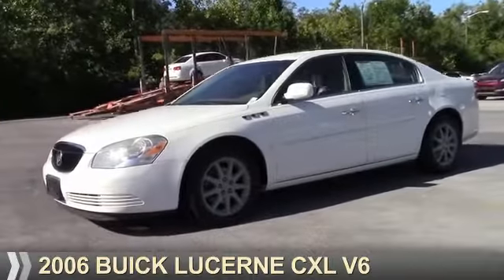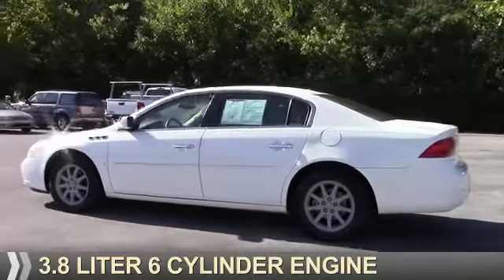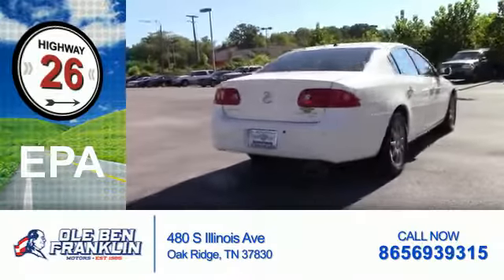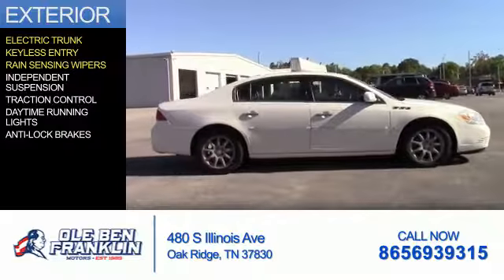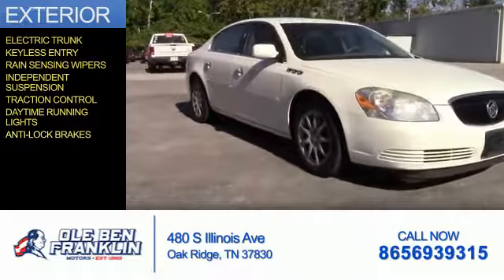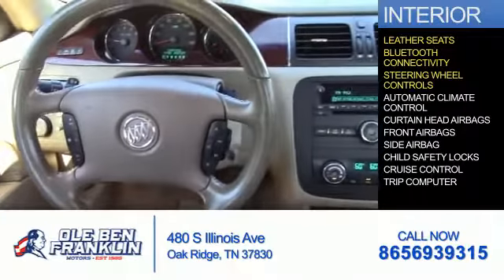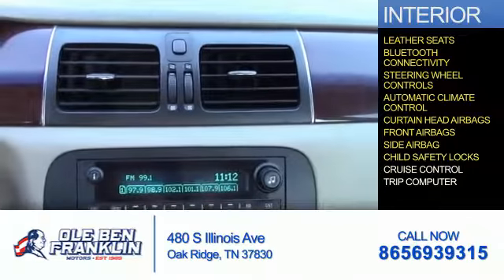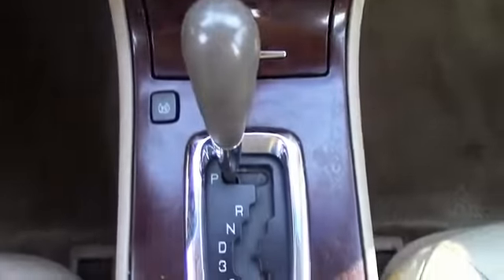2006 Buick Lucerne 84895 - Oak Ridge TN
Phone:
Year: 2006
Make: Buick
Model: Lucerne
Trim: CXL V6
Engine: 3.8 liter 6 Cylindercylinder FWD
Transmission: 4-Speed Automatic
Color: Off White
Mileage: 119600
Address:
VIN:1G4HD57276U176181